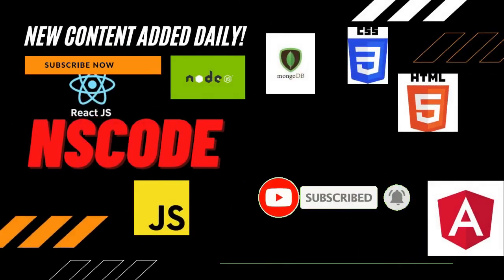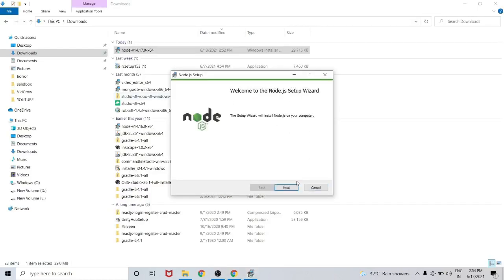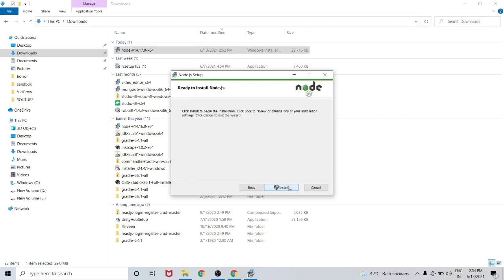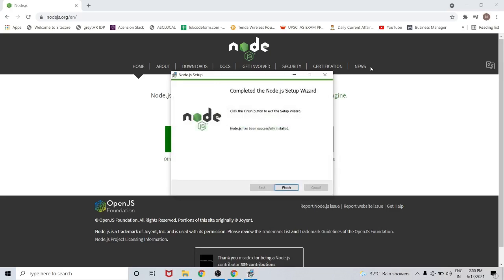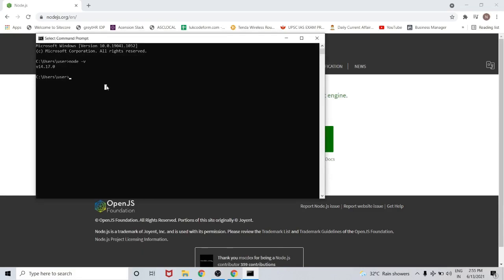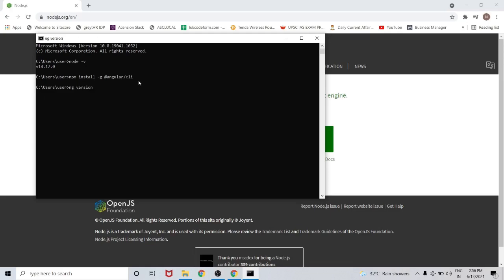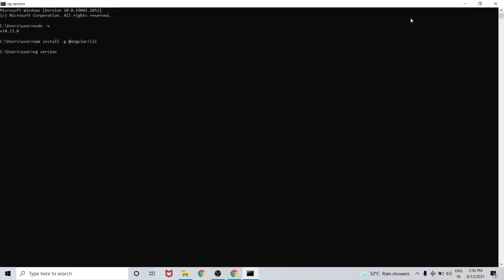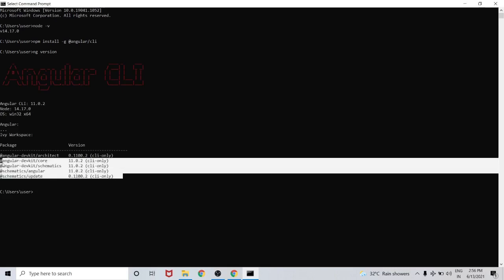Angular Install | Environment Setup Angular | Angular Tutorial | NSCODE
Angular Install Environment Setup. Angular 11 Install.

In this video, we will learn how to do an environment setup for angular installation. In order to install angular, we need to install NodeJs

Click on the above link, check the stable version of nodejs we have the current stable version 14.17.0, click on it.
Now download the MSI file for nodejs installation. An installation wizard will open up. simply click on the Next button and then on the install button.
Once the installation is complete open the command prompt.
To check the installed version run the command
node -v
Now to install Angular we need to run the command

npm i -g @angular/cli

Now to check the installed version of Angular CLI, run the command

ng version

This is how Angular Installation can be done with the environment setup.